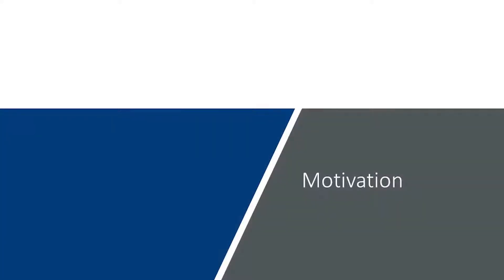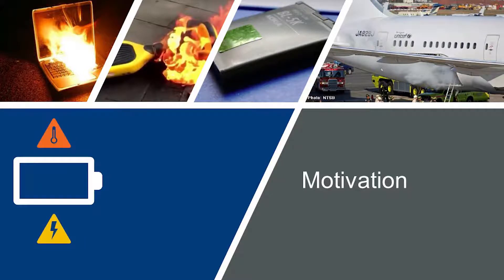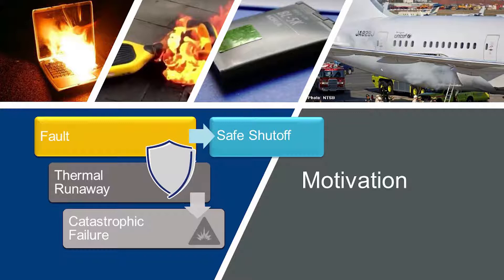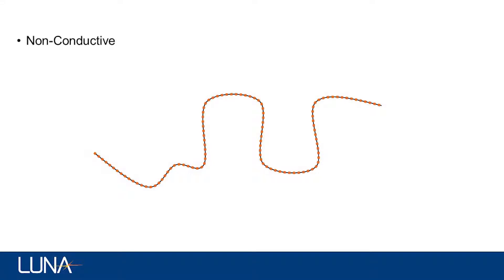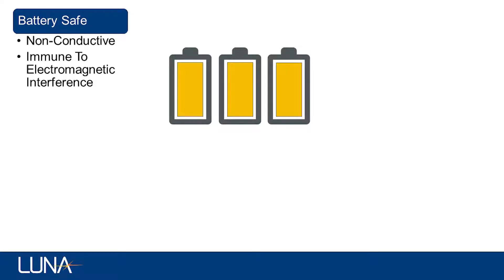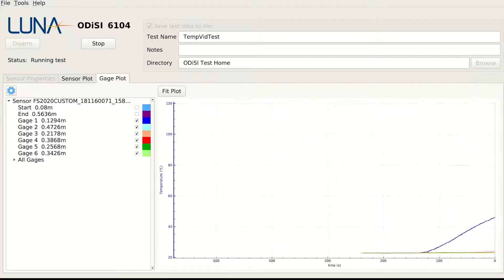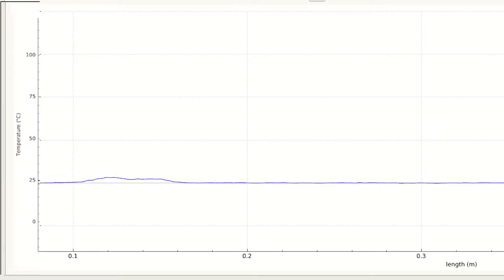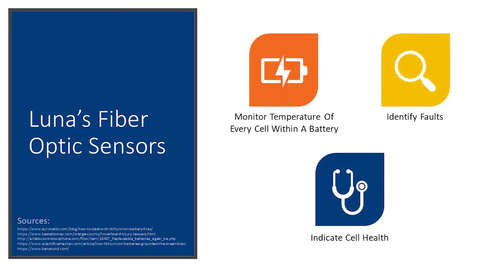Fiber Sensing to Detect Battery Pack Heating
When there is a fault within a Li-ion battery, it can undergo thermal runaway, followed by an explosion. Luna’s high-definition fiber-optic sensors provide a safe monitoring system to detect temperature changes in a battery pack before there is an explosion.